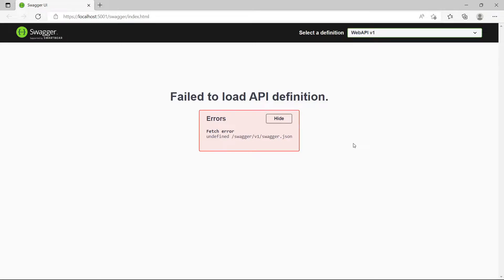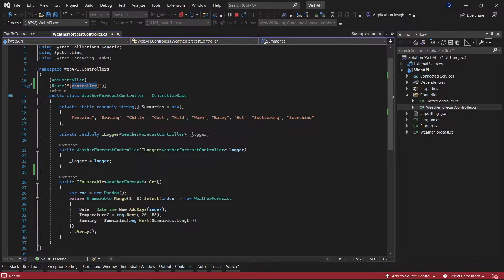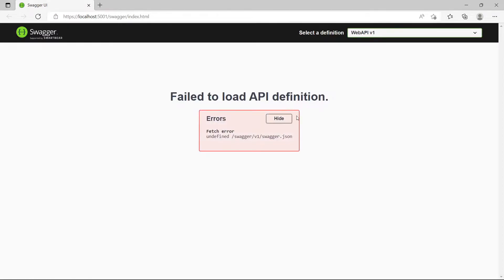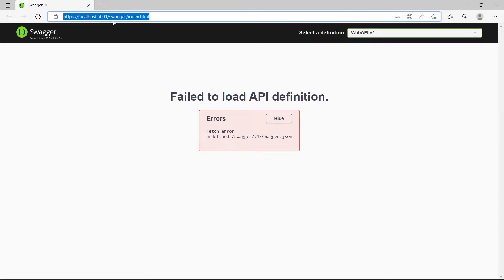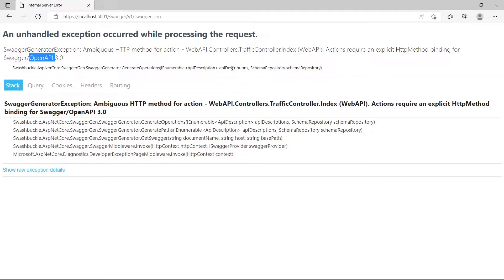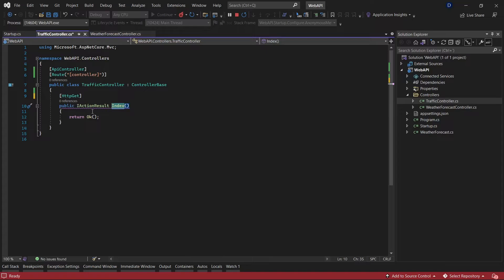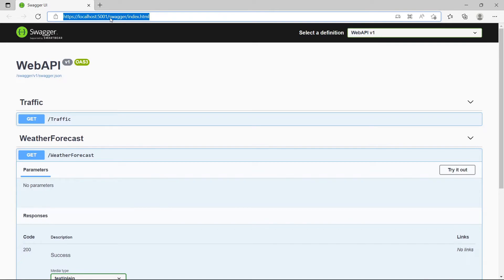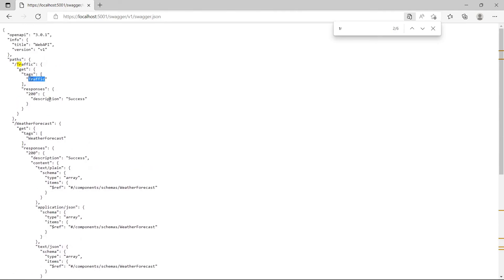C# | Failed Load API Definition Error | Checking Json | Solved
Check this video to watch the possible cause of this error and how to solve it.

This example was made using a hp - pavilion gaming laptop  that I recomend you because of its great performace. And It is not only a tool to develop software, it is possible to create and edit videos quickly as well as use it for having fun, playing or developing video games.  Check them here:

IF YOU ARE A FAN OF PHOTOGRAPHY CHECK THIS CAMERA